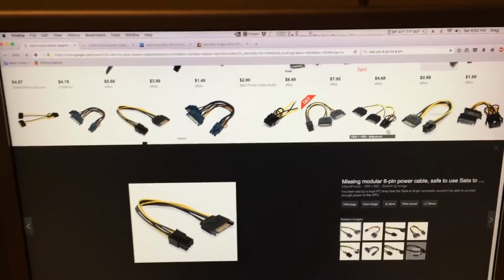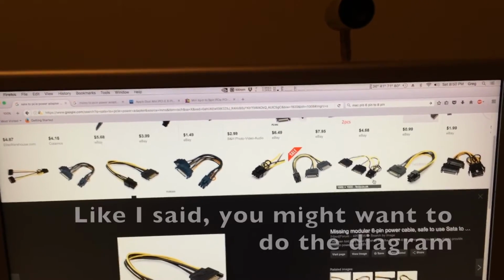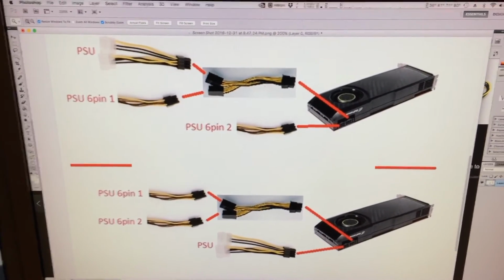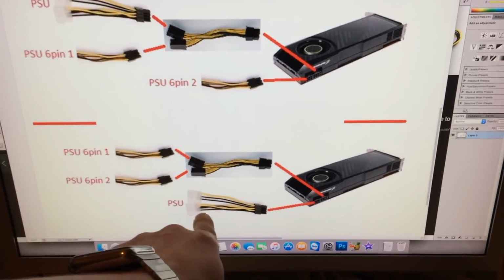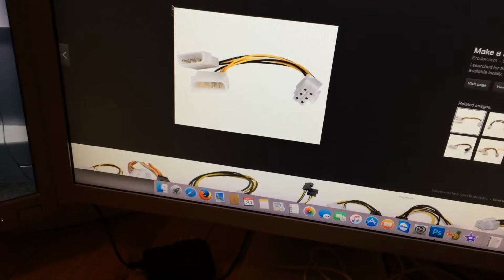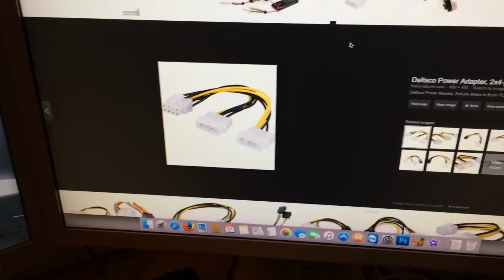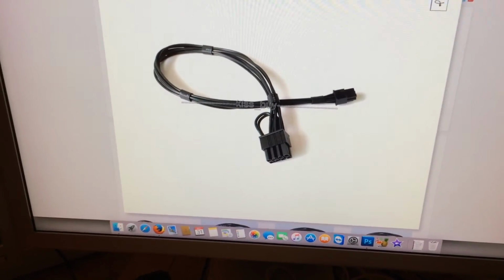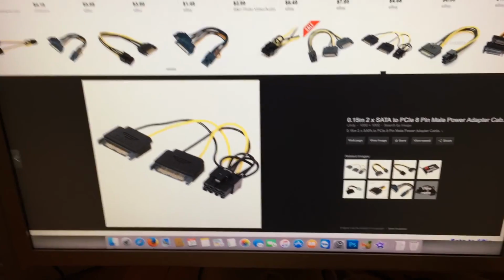GPU Setup: Using GPUs That Need More Power (AKA 6-pin&8-pin… etc) - Mac Pro Series ep.30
I explain how you can use adapters to power GPUs that need more power than just 2x6-pins or 1x8-pin. You can still use your standard PSU too.